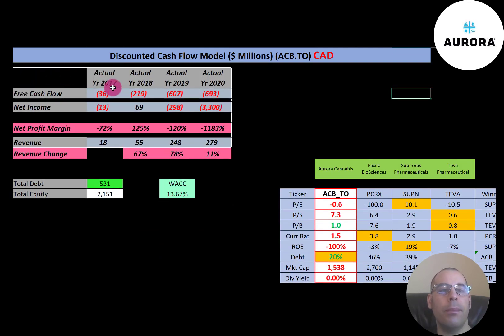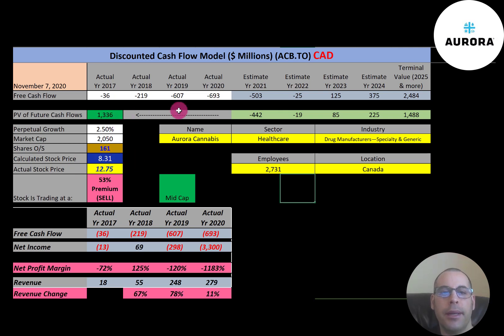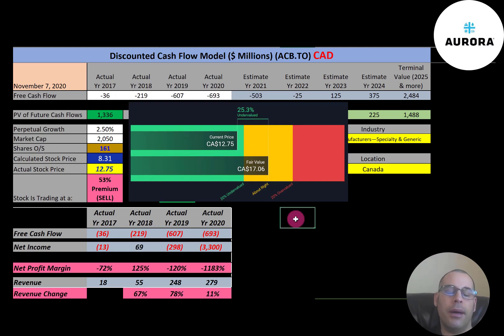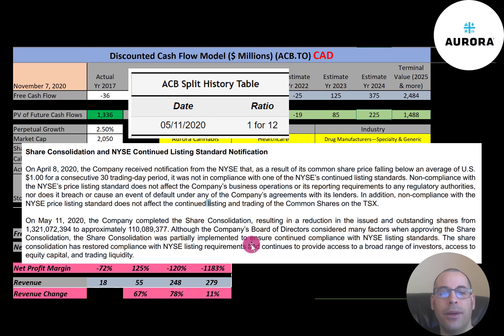Another Cannabis Stock is Aurora! You need to check this one out! Stock price keeps going up! $ACB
Another Cannabis Stock is Aurora! You need to check this one out! Stock price keeps going up!

Let me show you how to sift through Aurora Cannabis’s income statement and statement of cash flows to understand their financials really well.  We can run my discounted cash flow model together to see if the stock is a buy or a sell.  We are also analyzing the financial ratios to see how they compare to their competitors.  We will look at the debt of the company and equity.  We will also calculate the WACC (weighted average cost of capital) so we can discount the future cash flows.  Let's also look at the stock's dividend history to see if they are keeping up with dividend payments or are cutting their dividends. Aurora Cannabis's stock price may be hard to estimate but maybe can figure it out together.   Aurora Cannabis is an Drug Manufacturers—Specialty & Generic company that may be a great addition to your portfolio.

0:00 Opening
0:26 High Level Company Detail
1:16 Financial Review
3:44 Capital Structure
4:10 Valuation Results
5:19 Historical Stock Price
6:37 A $10,000 investment 10 yrs ago is worth how much today?
6:45 Additional Info from 10-K
7:51 Financial Ratios
9:23 Competitor Analysis
9:56 Summarize
10:17 Closing

MEMBERSHIP LEVELS:
* Also, I send members an excel model once a month to help them analyze companies